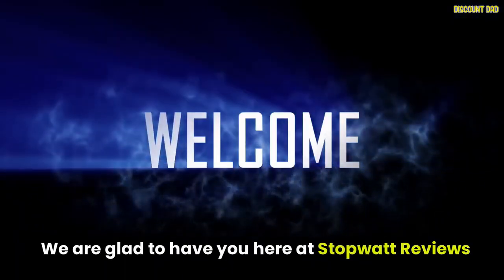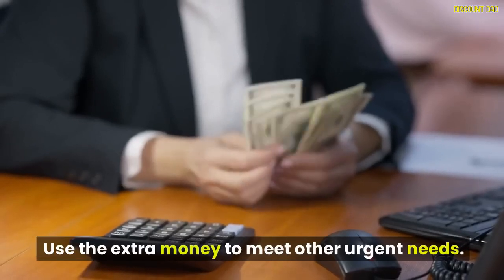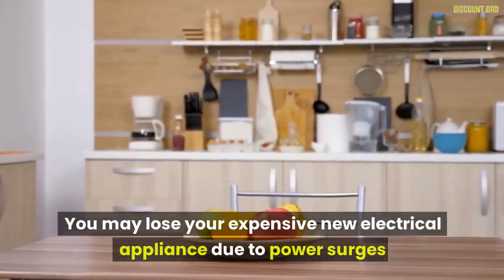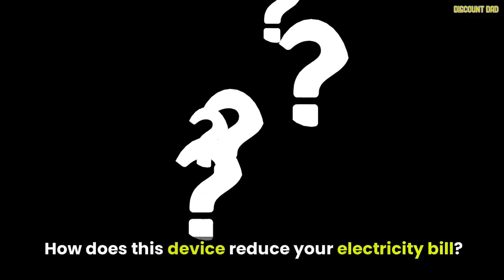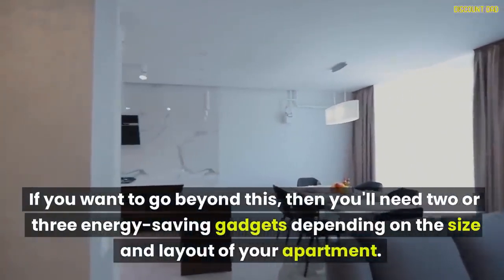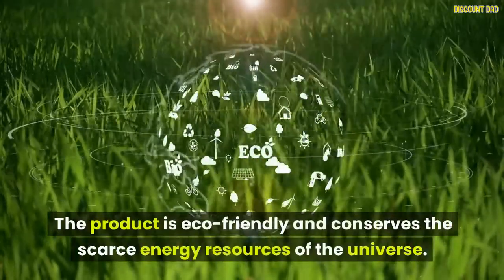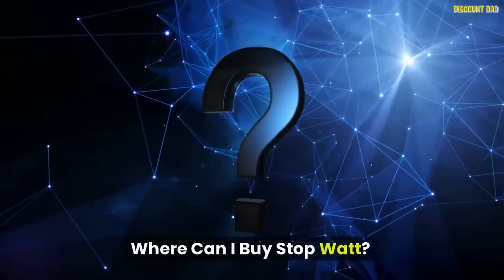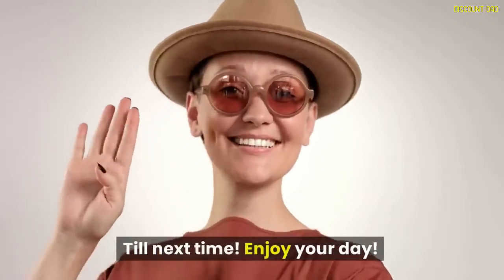WAIT Don't Buy Before Watching This👉 StopWatt Energy Saver Review 👇 Reduce Your Energy Consumption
Are you tired of high energy bills every month? Do you want to reduce your energy consumption and save money? Look no further than the StopWatt Energy Saver! In this video, we'll be reviewing the StopWatt Energy Saver and showing you how it can help you save money on your energy bills. We'll go over its features, how it works, and give you our honest opinion on whether it's worth the investment. With the StopWatt Energy Saver, you can reduce your energy consumption and save money without sacrificing your comfort. Don't miss out on this amazing energy-saving device!